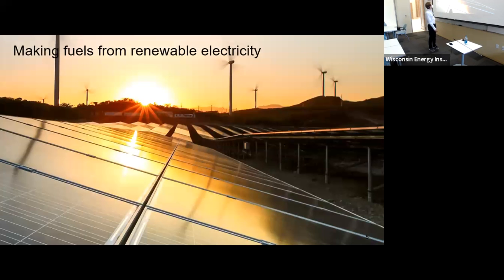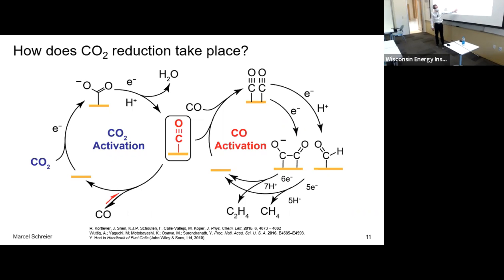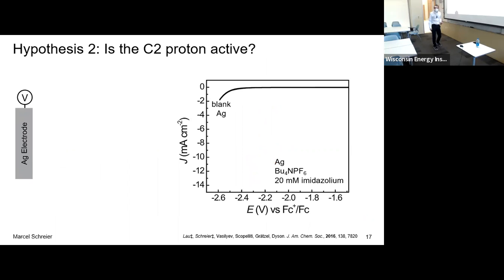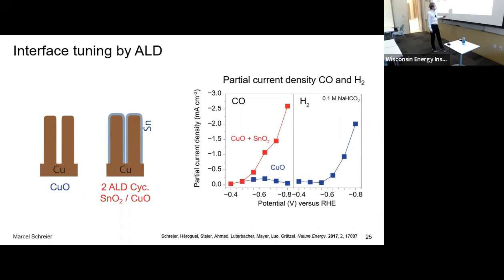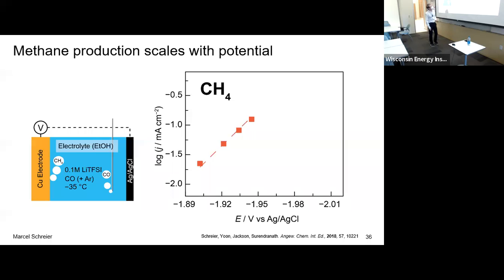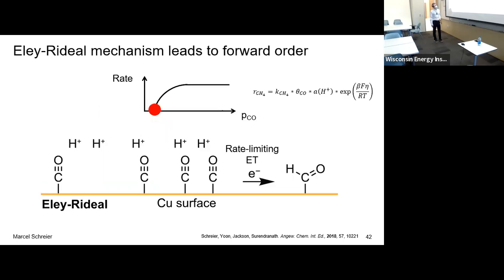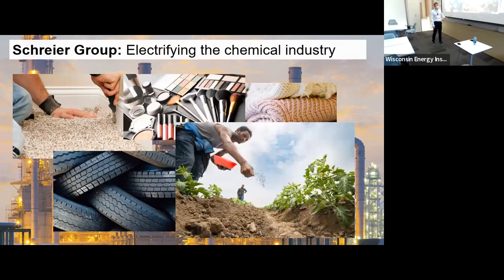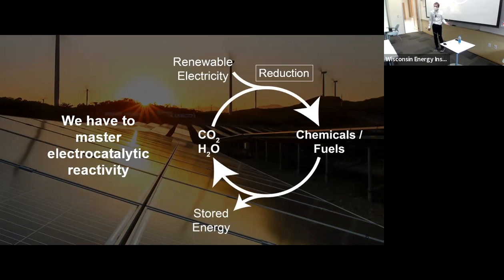Controlling kinetic branching in CO2 reduction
Recorded on February 28, 2022 as part of the Sustainable Energy Seminar series at the Wisconsin Energy Institute, UW-Madison.

In this Sustainable Energy Seminar, Dr. Marcel Schreier, Assistant Professor of Chemical and Biological Engineering, will discuss research to transform renewable electricity into fuels through the electrochemical reduction of CO2, including the design principles for an effective catalyst based on understanding key reaction steps.